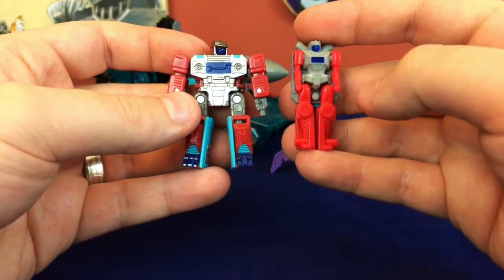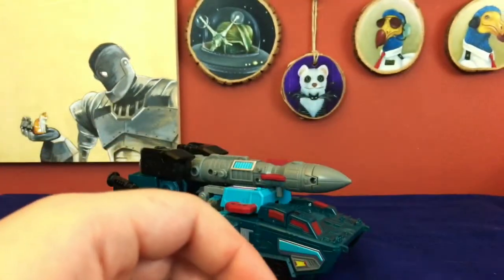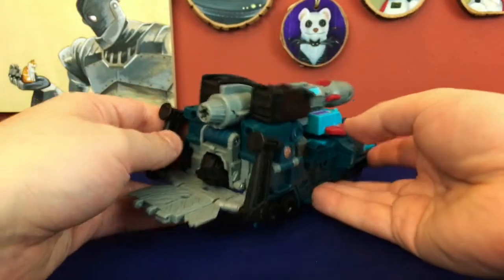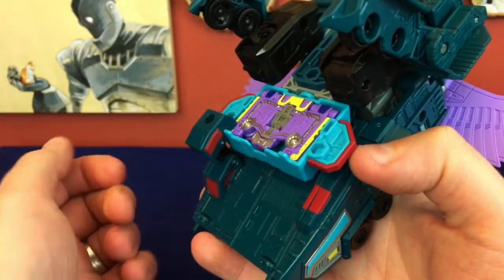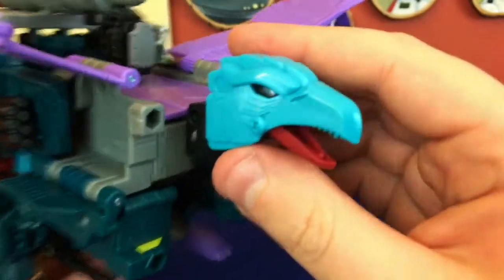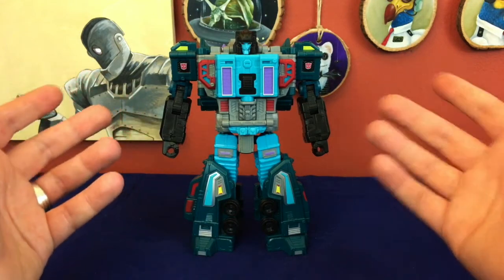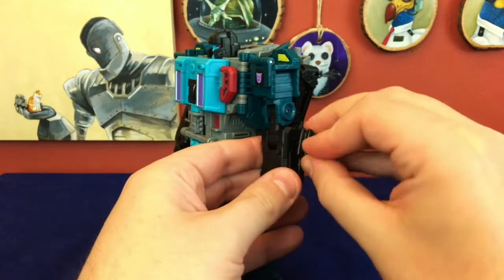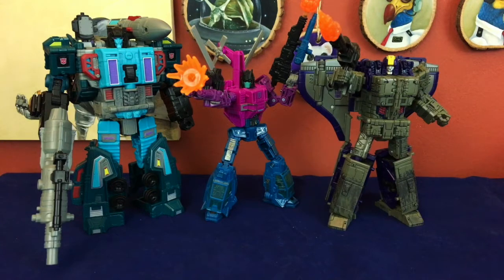Earthrise Doubledealer (w/ Selects Knok, and Skar) - Figure Study 383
Today’s piece: Transformers: War for Cybertron - Earthrise Doubledealer with Generations Selects Knok and Skar

0:00 Intro
1:29 Knok
3:17 Knok Comparison
4:34 Skar
5:16 Skar Comparison
6:13 Skar Transformation
6:42 Knok Transformation
7:20 Doubledealer Vehicle Mode
10:57 Doubledealer "Base" Mode Transformation
12:20 Doubledealer Vehicle Comparisons
14:04 Doubledealer Bird Mode Transformation
15:33 Doubledealer Bird Mode
19:54 Doubledealer Bird Mode Comparisons
21:48 Doubledealer Robot Mode Transformation
22:42 Doubledealer Robot Mode
25:13 Powermaster Easter Egg
30:37 Doubledealer Robot Mode Comparisons
34:44 Final Thoughts